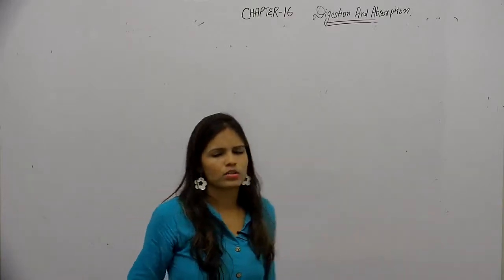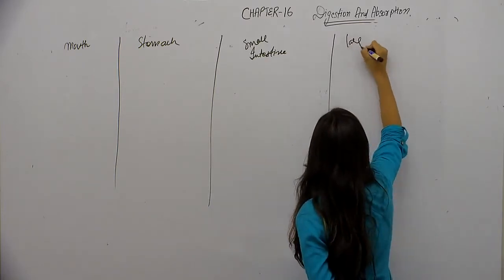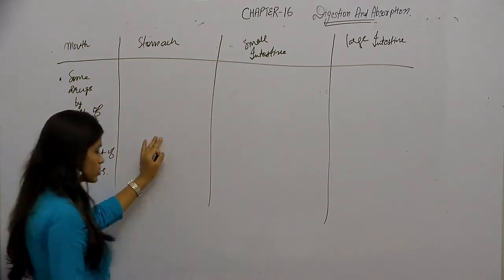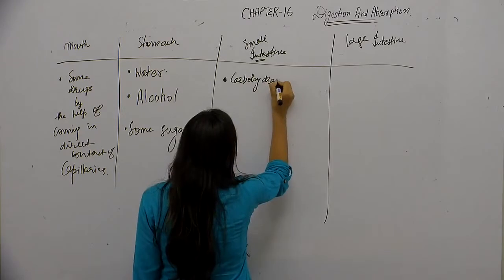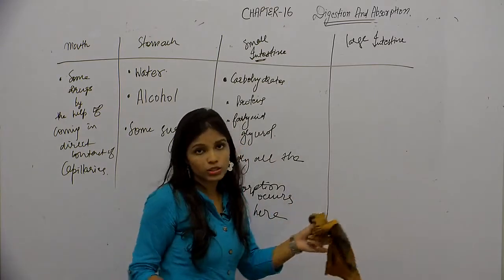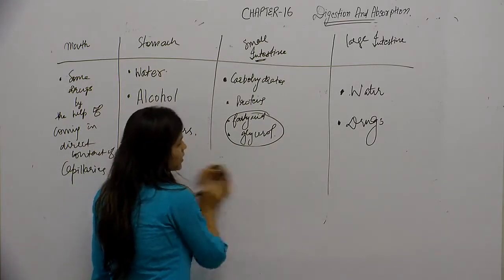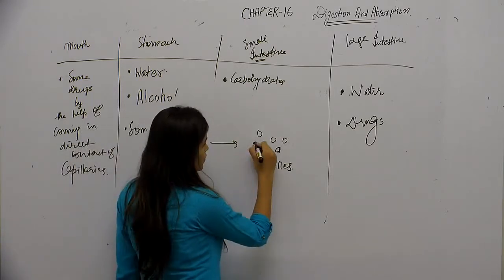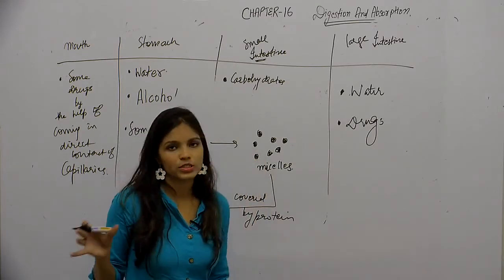Zoology_XI_Digestion and Absorption_Part14_Absorption of Digested Food_Vidhi Choudhary